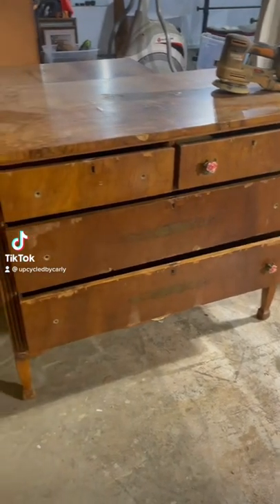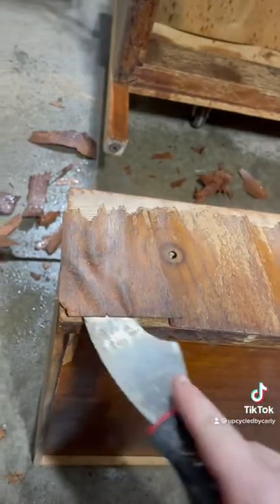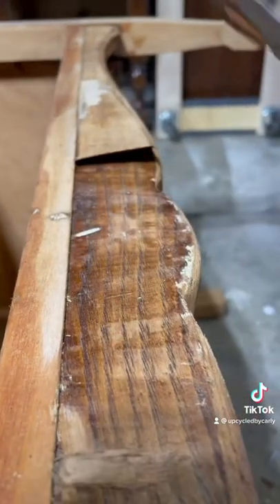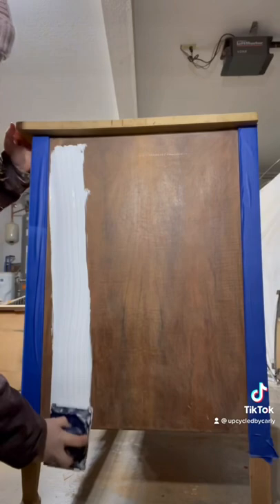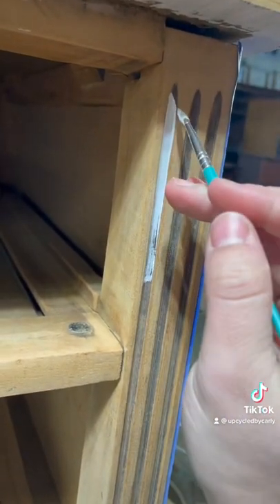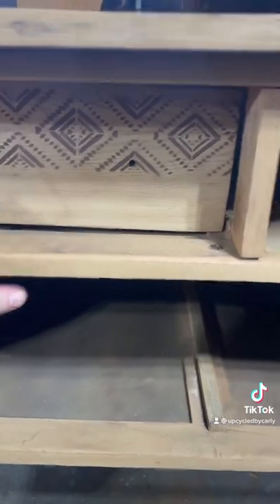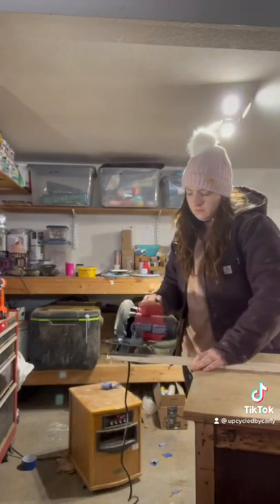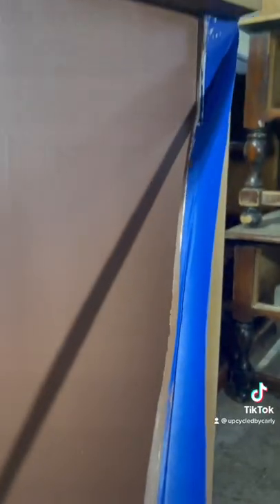How to paint furniture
Some short clips of how I refurbished this antique buffet!